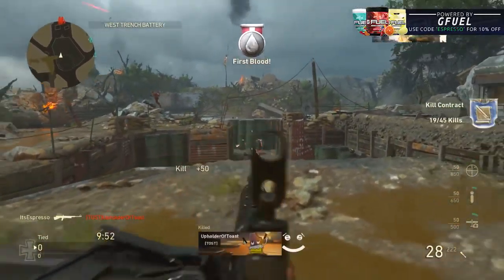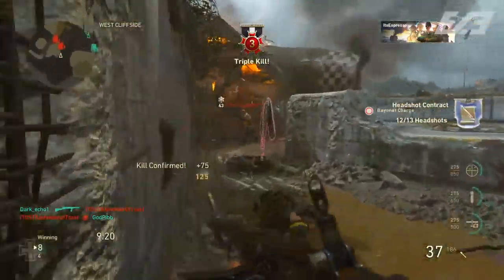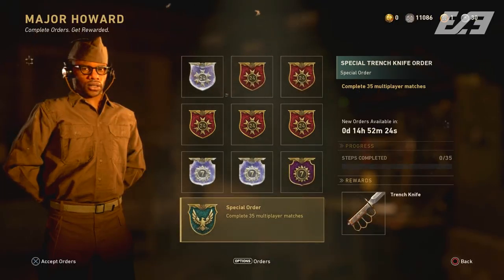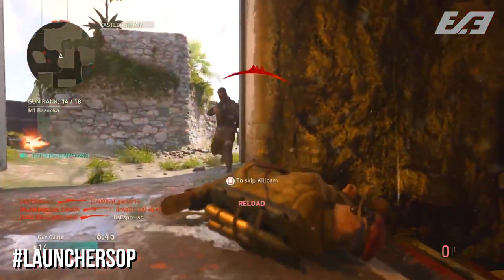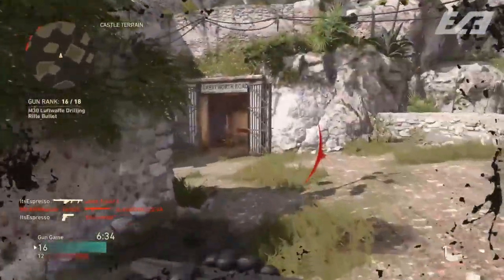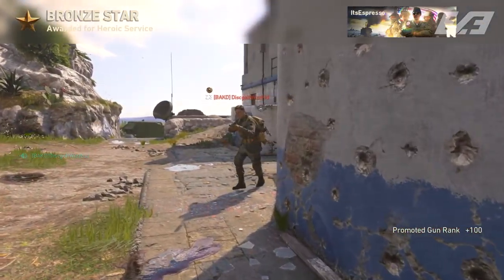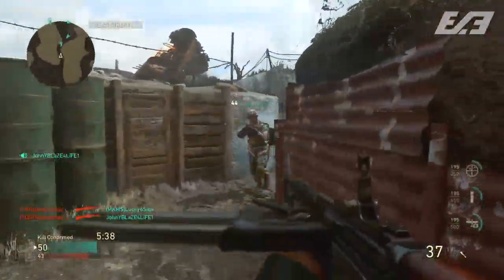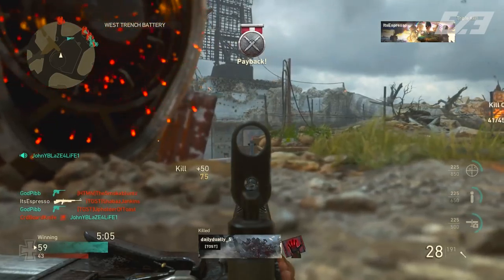Here's How To Unlock COD WW2 DLC Weapons As Fast As Possible